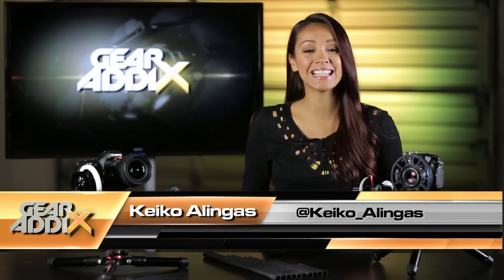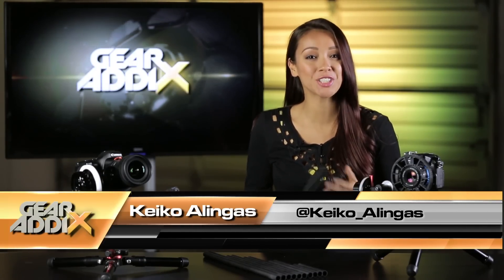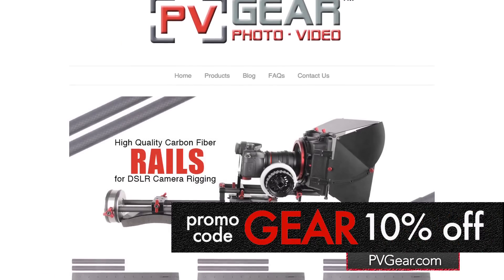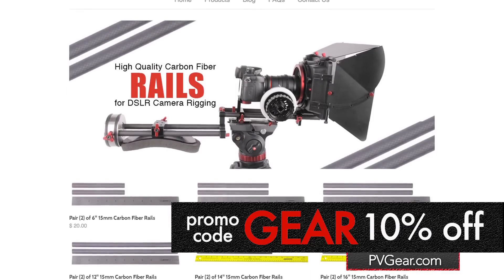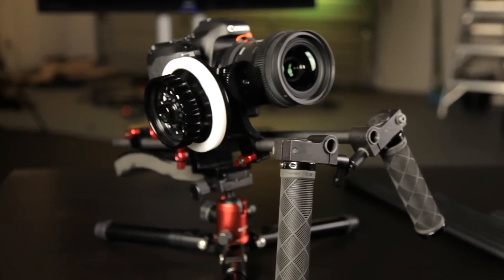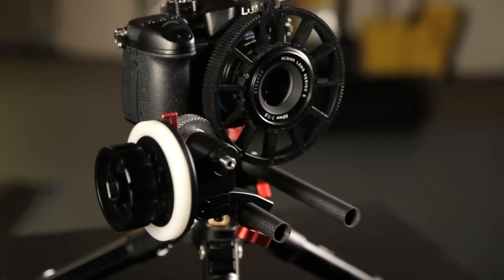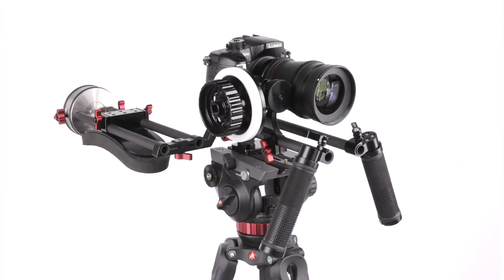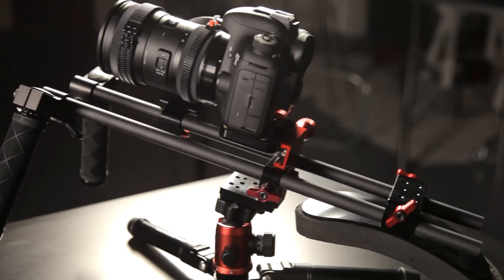Exclusive Deal on PVGear.com DSLR Rigging Accessories